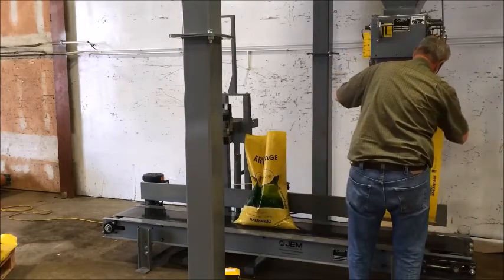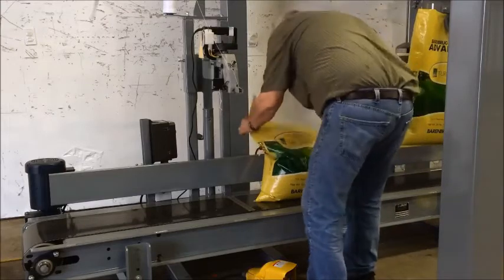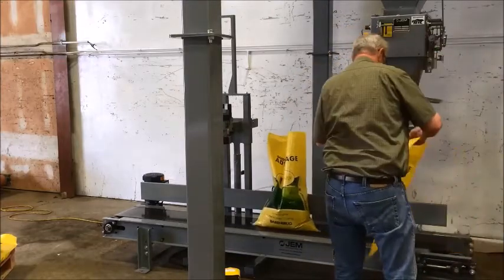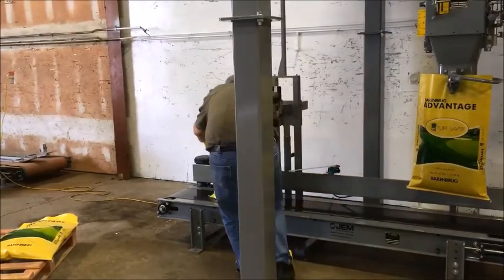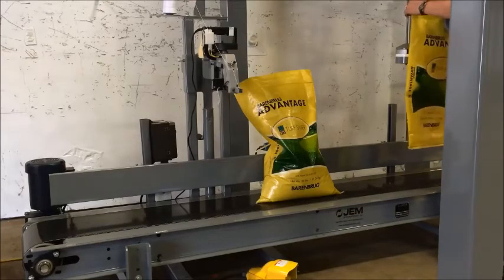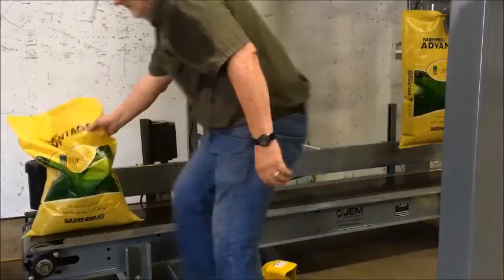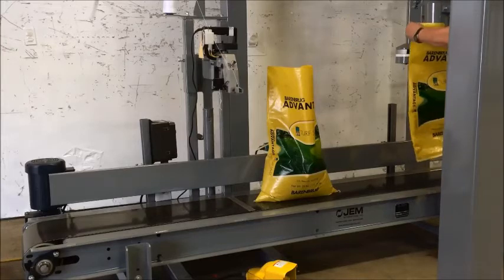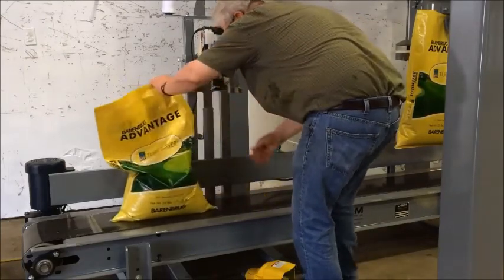Model GB Bagging System for Granulated Free Flowing Materials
The Model GB is a very simple and economical bagging system for filling granulated free flowing materials such as corn, grains, dry sand, small aggregates, plastic pellets and fertilizer into sewn OPEN MOUTH bags.

The system is designed to be operated by a single operator and is geared towards applications with production needs of 4 bags per minute or less.

The system can be purchased either as individual components or as a complete system.  The complete system includes:  a 70 cu ft supply hopper, a GB bagging scale, an 8 foot long bag closing conveyor with indexing controls AND a pedestal mounted sewing head.